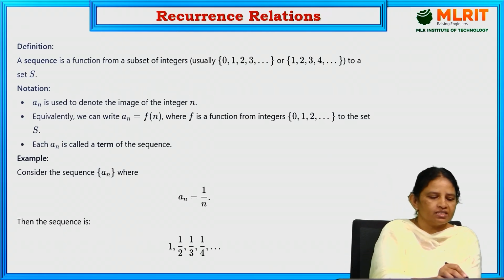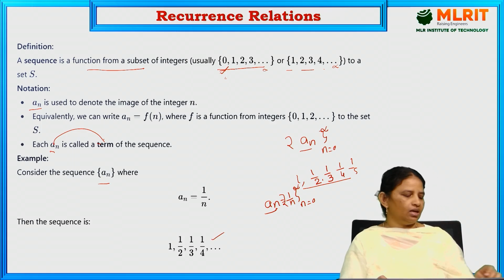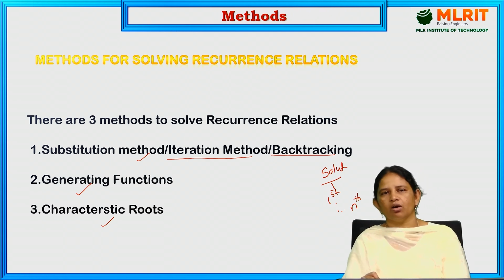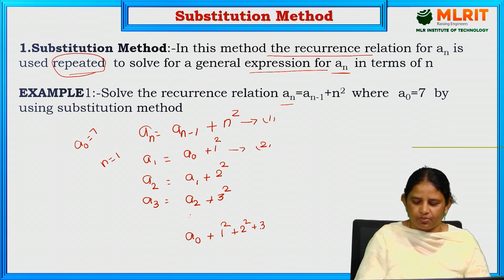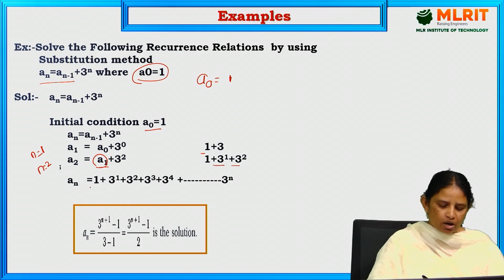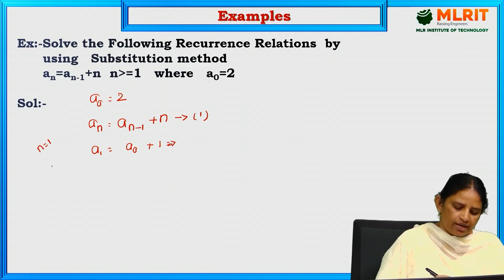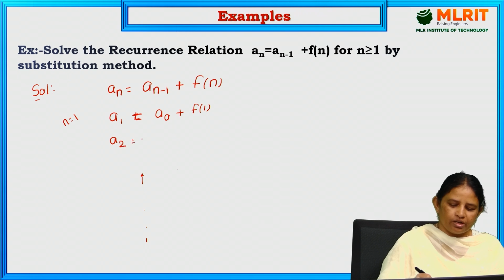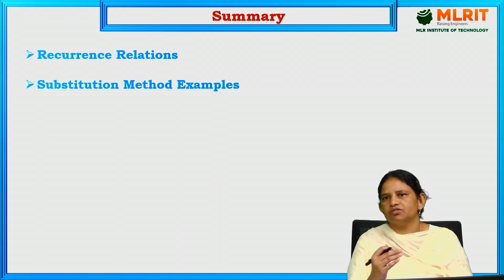LEC43| Discrete Mathematics | Recurrence Relations by Dr. K. Pushpa Rani